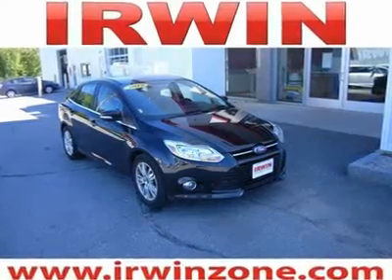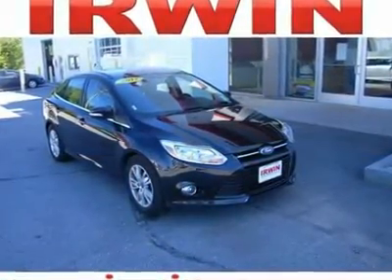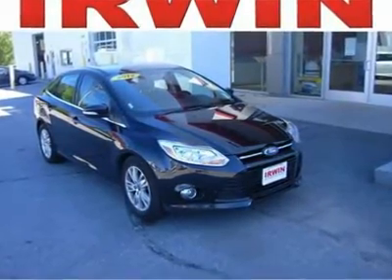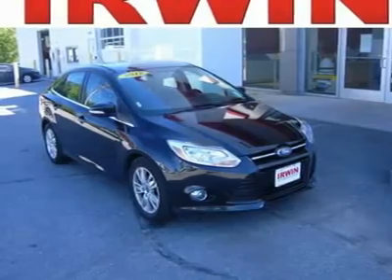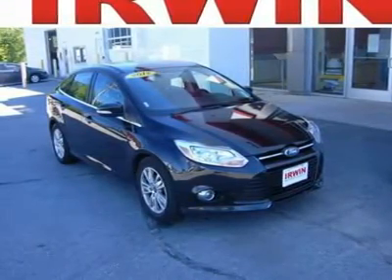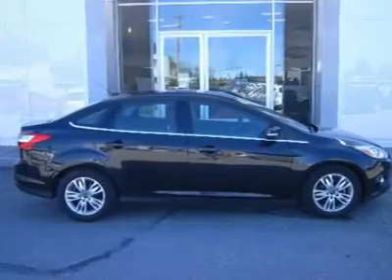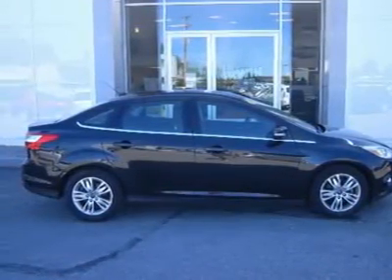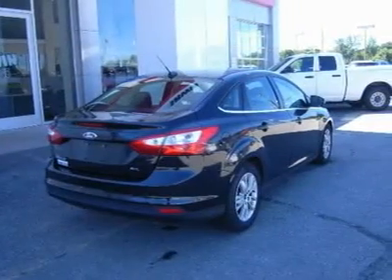2012 FORD FOCUS Laconia, NH AF1649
2012 FORD FOCUS Laconia, NH
Stock# AF1649
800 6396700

The Irwin Zone Motors (USED)

Power Moonroof! SYNC! Clean Carfax! Great fuel efficiency! If you've been longing to get your hands on the perfect 2012 Ford Focus, then stop your search right here. This wonderful car is the affordable gem that is certain to amaze. Its wireless connectivity, moonroof, and superior handling make it a pleasure to drive. Save BIG when you drive this home today! If you demand the best deal for your money, then come on down to The Irwin Automotive Group. We have been family owned and operated since 1951 and are committed to getting you the best deal on used vehicles. Never worry when you buy an used vehicle from us; our Worry Free Guarantee includes: 1. Money Back Guarantee; 2. Vehicle Exchange Promise; 3. Live Market Pricing; 4. Free Real Deal Report; 5. Free Carfax; 6. All vehicles are priced thousands below book value; 7. Service Department performs a 125 rigorous inspection. Ask your sales consultant for details. You can feel confident in our low advertised prices before you buy. We empower our customers with the Real Deal, an independent, live, and objective price check system. Not only will you see the prices for our vehicles, you can compare the prices, trim levels, and mileage of similar vehicles in real time. Just email or call us and we can send you a personalized link to view your own Real Deal report. It's that simple and best of all it's FREE. Our Live Market Pricing is another way we demonstrate our used vehicle pricing transparency. We do careful market research of similar vehicles within 250 miles of Laconia NH and simply price ours to be the best value saving you both time and money. FREE 1 Year 15,000 mile Maintenance Program with Used Vehicle purchases PLUS Roadside Assistance! Each vehicle purchase comes with an enrollment in our Owner's Advantage Rewards Program including Service and Parts credits... and every 5th oil change is free! Excludes diesel and AS IS vehicles.